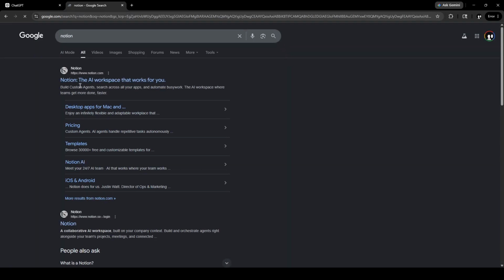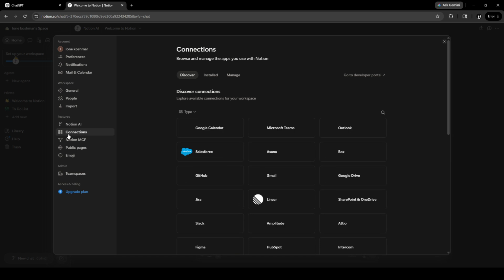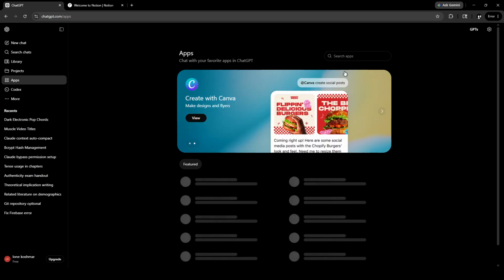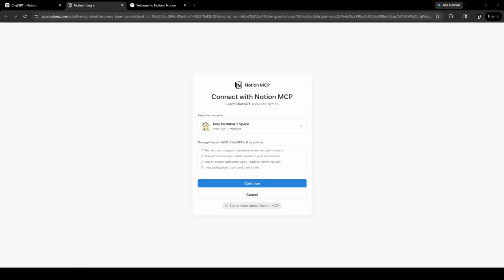How To Use ChatGPT In Notion [2026 Full Guide]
In today's video we cover How To Use ChatGPT In Notion [2026 Full Guide]